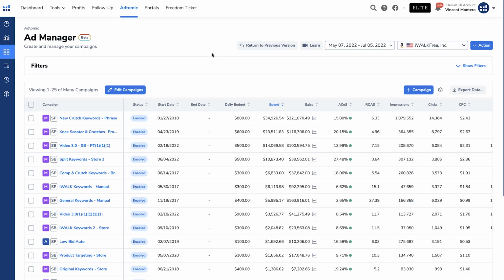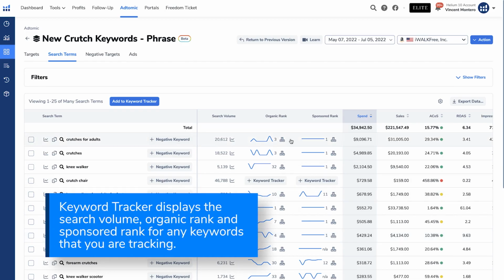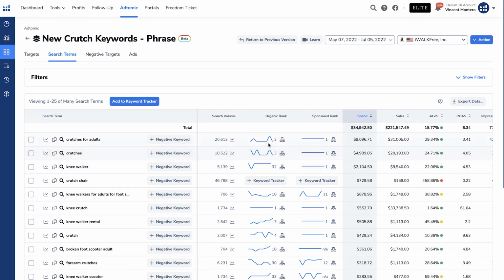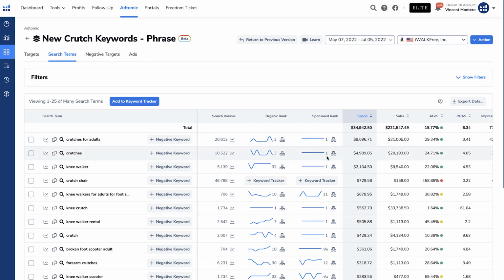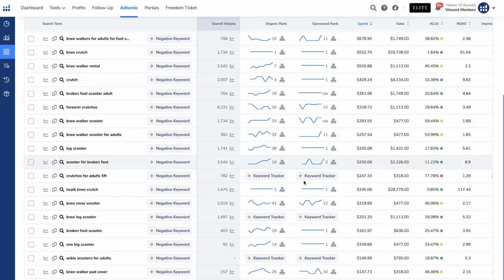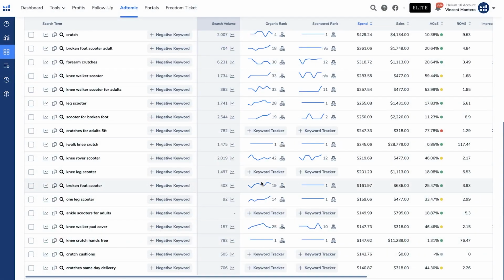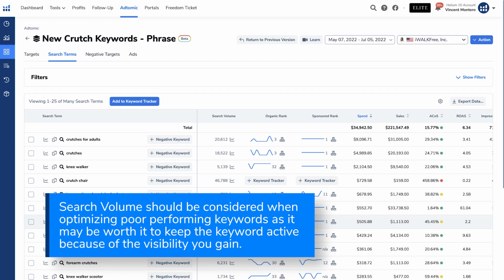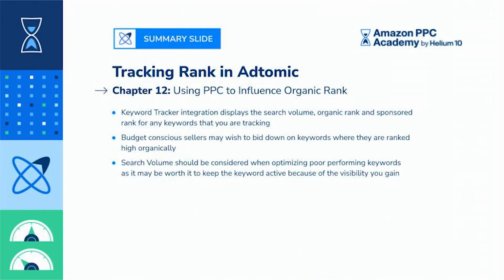Helium 10 Amazon PPC Course 28